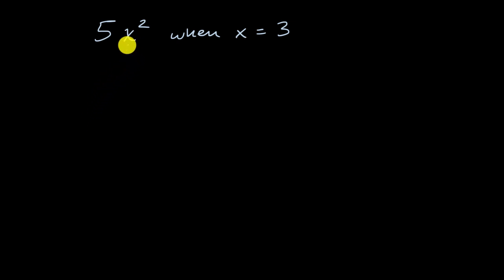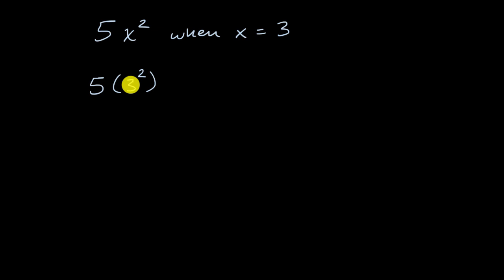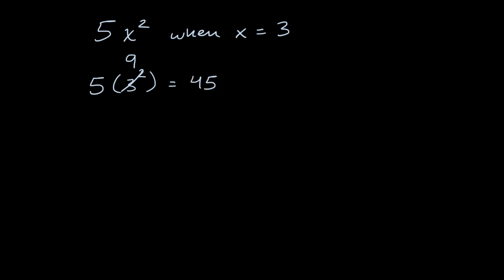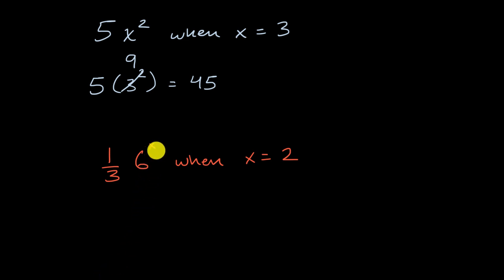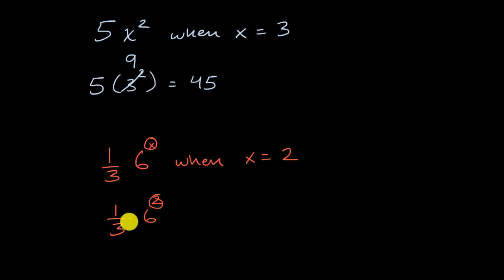Evaluating expressions like 5x² & ⅓(6)ˣ | 6th grade | Khan Academy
Sal works through a few examples showing how to evaluate some common expressions we see involving variables, exponents, and fractions.